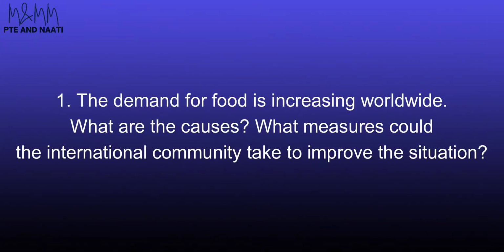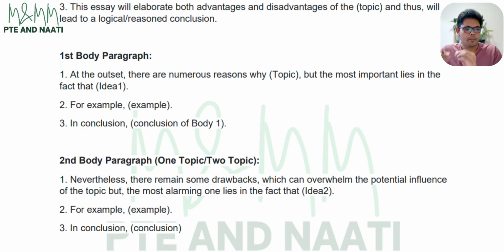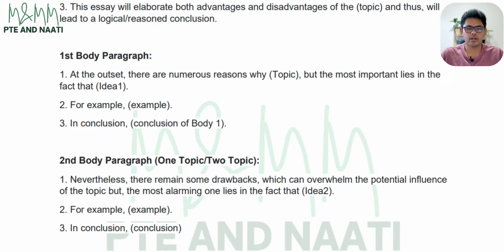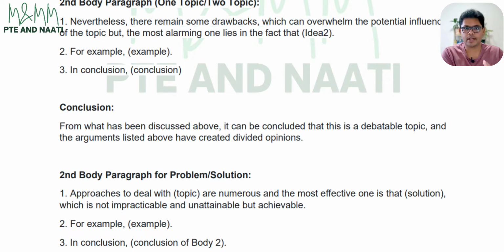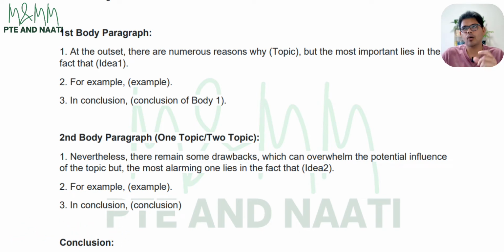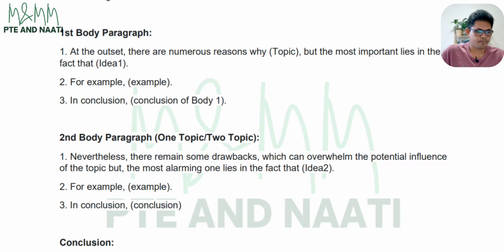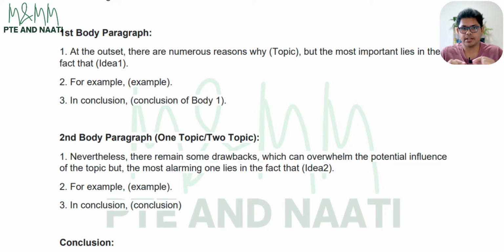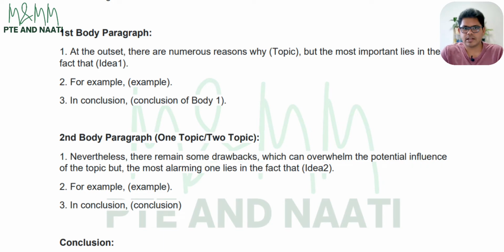Most Repeated PTE Essays with Ideas – Part 2 | Most Important Essays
In this video, we have explained the most repeated and important essay topics of all time in the PTE Academic exam part 2, alongside their ideas. In the PTE Exam, essay writing is one such topic that gets repeated all the time, so watch this video until the end, to understand which topics are those and what ideas can be used for them in the exam. Also, what mindset should be there in the exam to generate ideas on your own.

Also, message us on Instagram or Facebook to get the Latest Prediction file for either NAATI Hindi, NAATI Gujarati, or NAATI Hindi, which has the collection of most repeated Exam dialogues, as they have a high repeat rate in the real exam, and we keep updating the file whenever new dialogues get repeated.